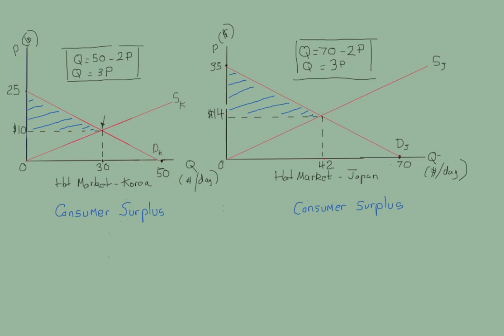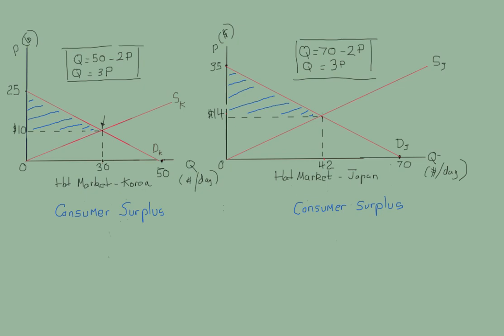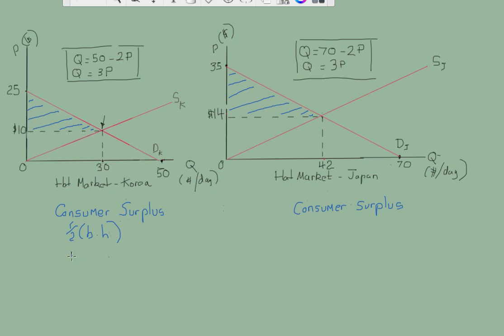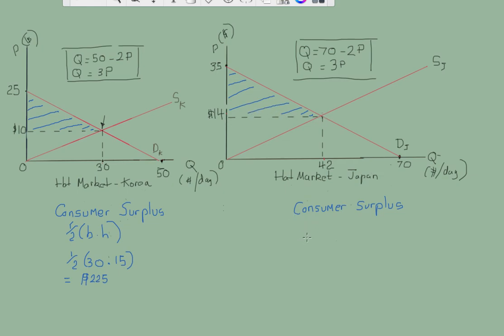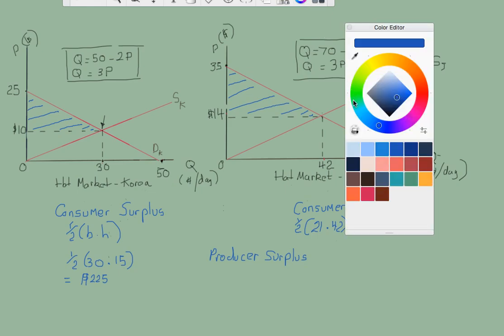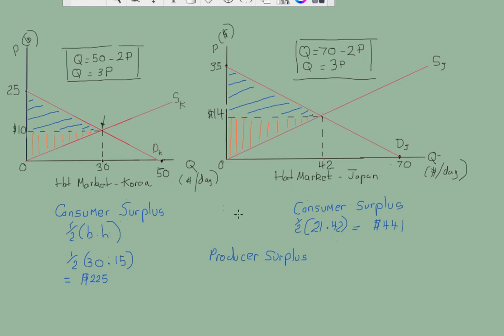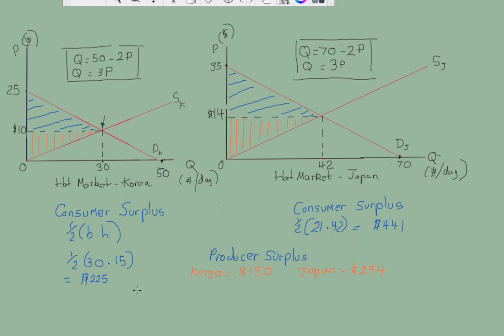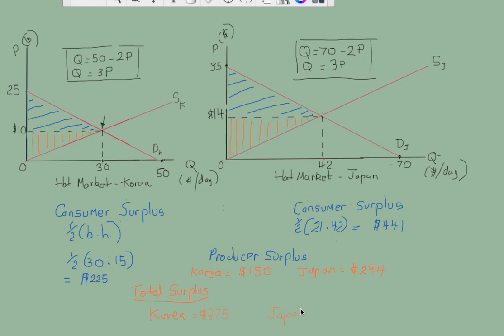Ec 340 Course Video 3: